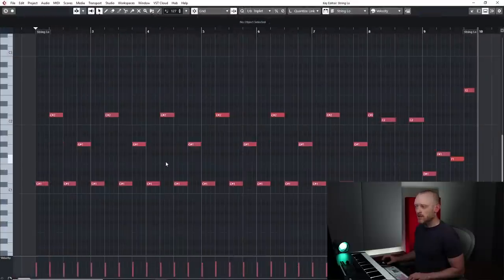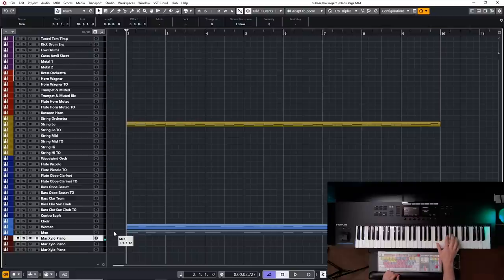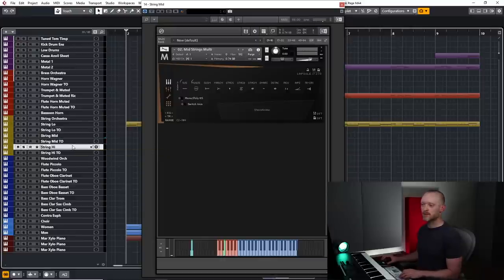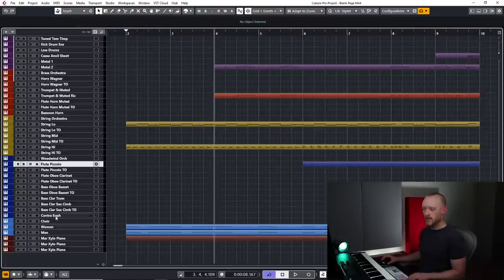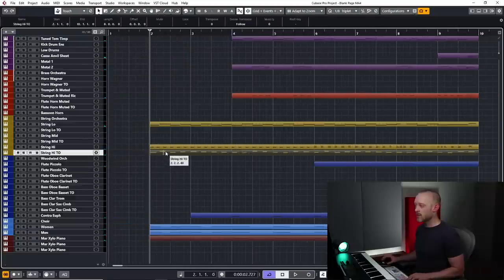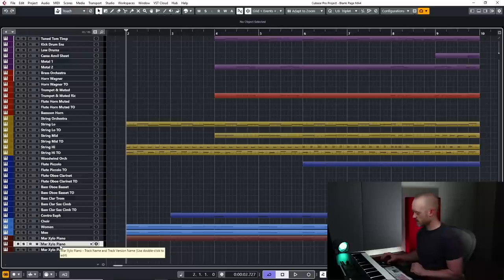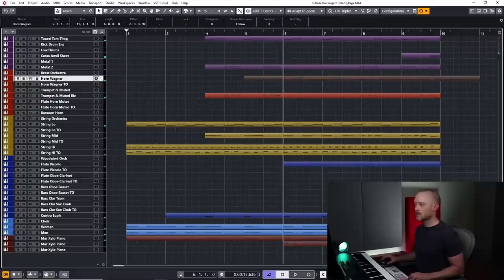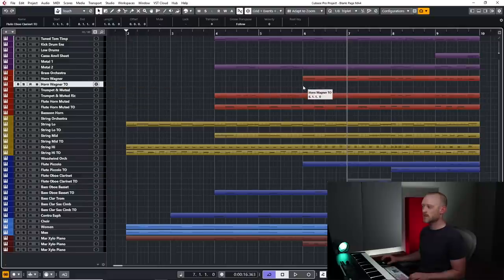Composing with Metropolis Ark 4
Join Alex Niedt's vlog starting to compose from a blank page. This time Alex works with Metropolis Ark 4.